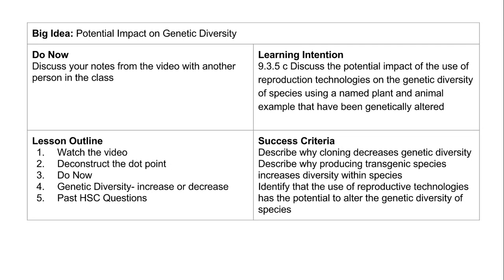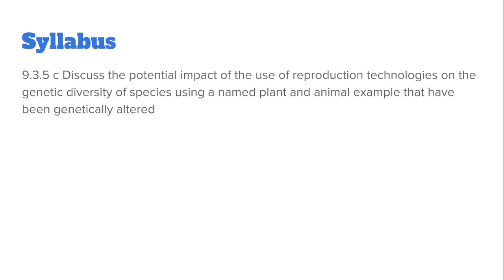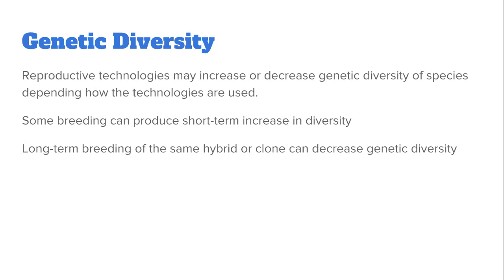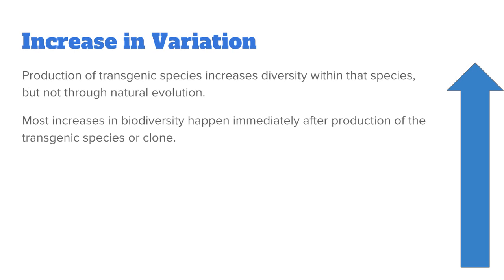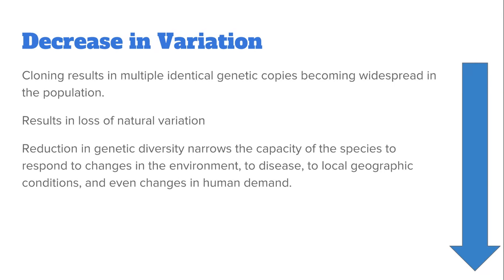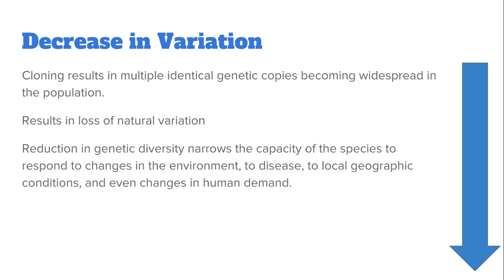22 Blueprint of Life 9 3 5 c